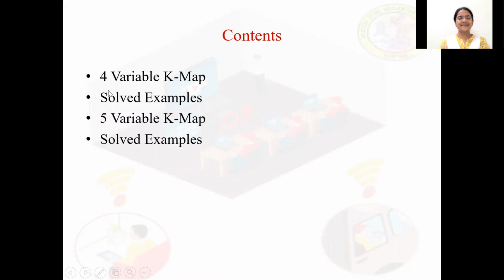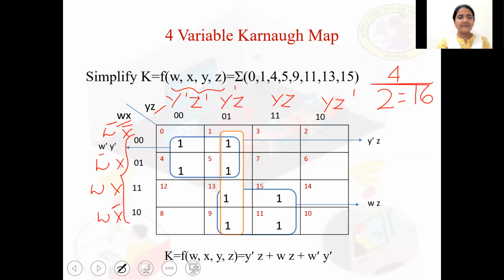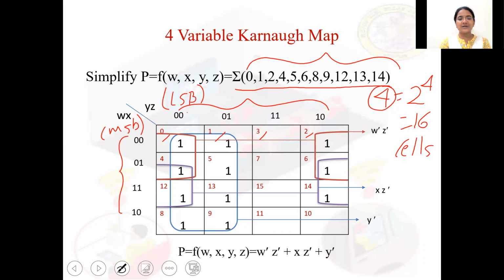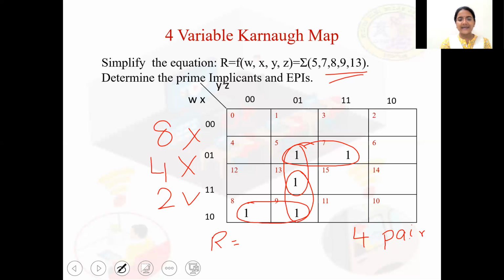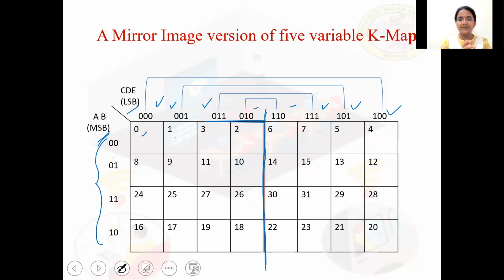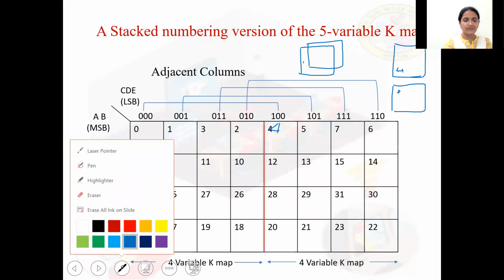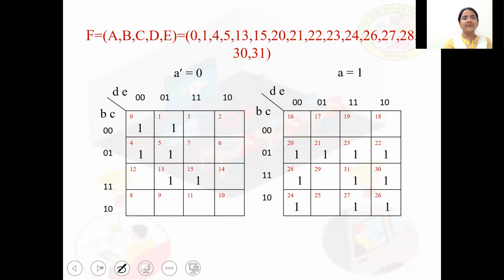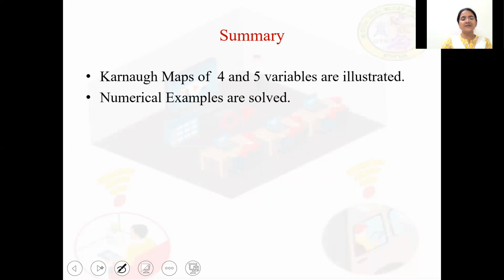ECE _18EC34_M1S4_Vi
4 and 5 Variable Karnaugh Map